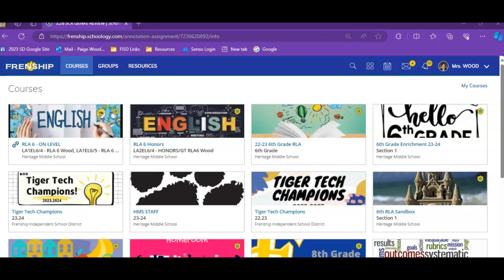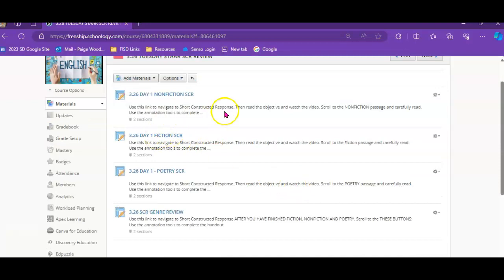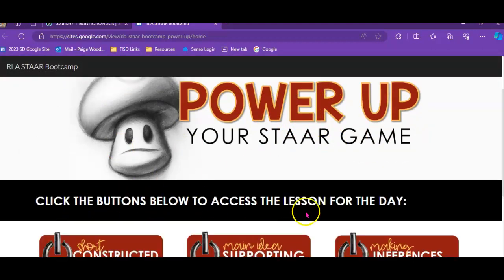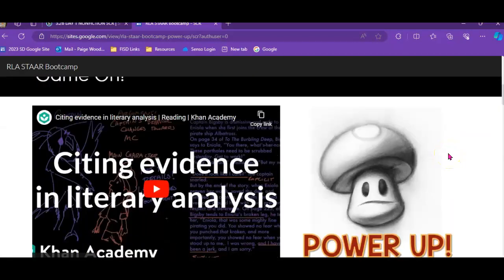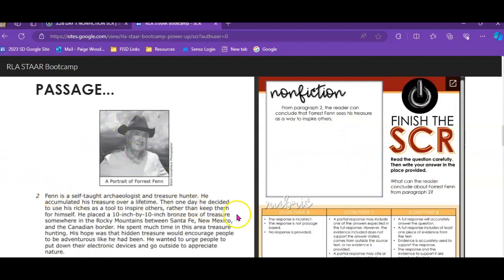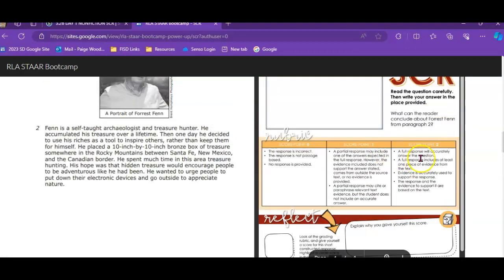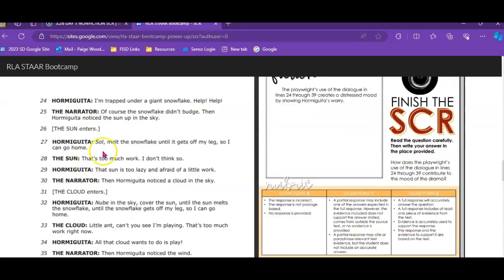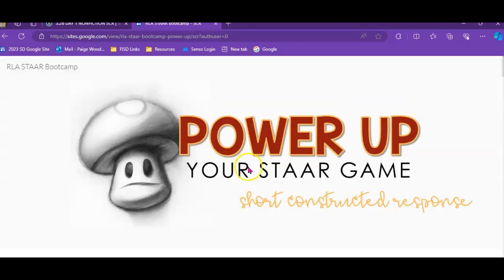STAAR Review Assignment 6th grade